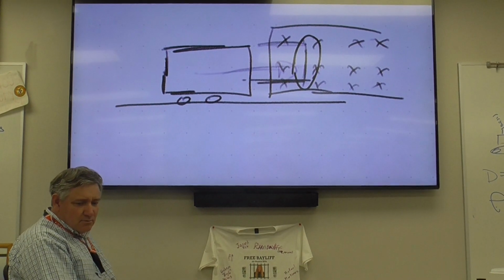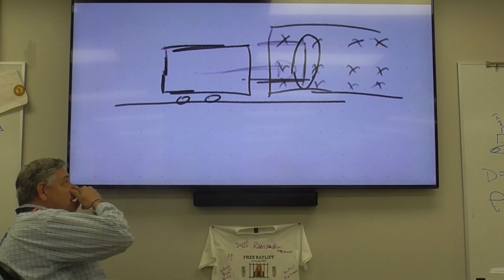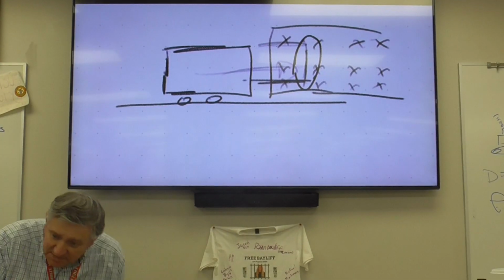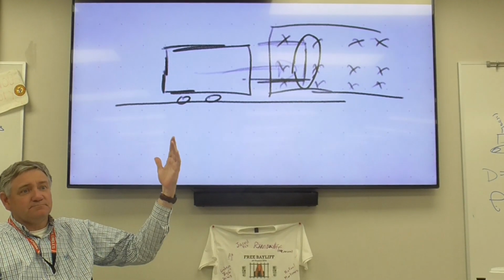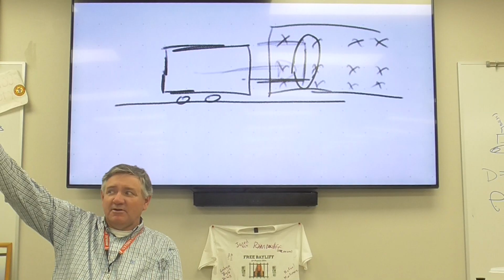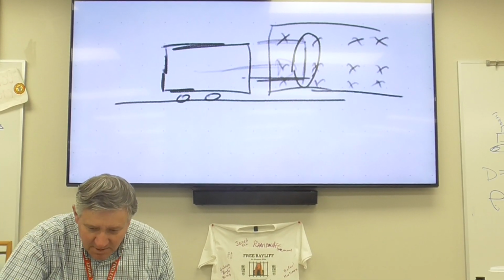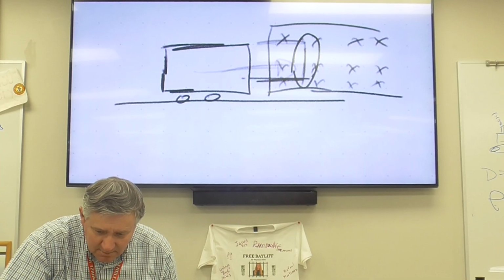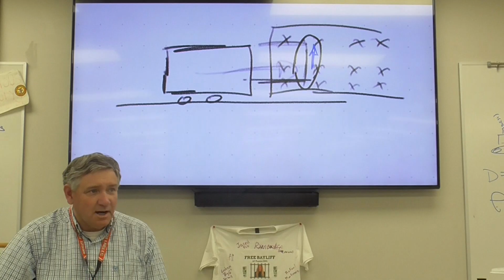AP Physics 4 25 2025 Part 1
Discuss magnetic lab and begin review.